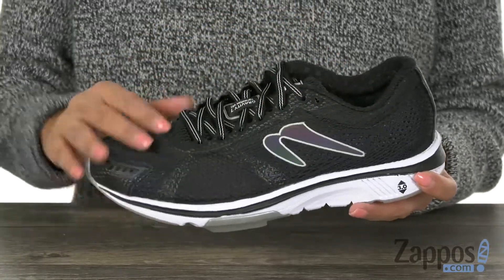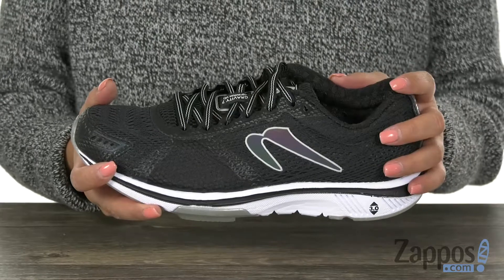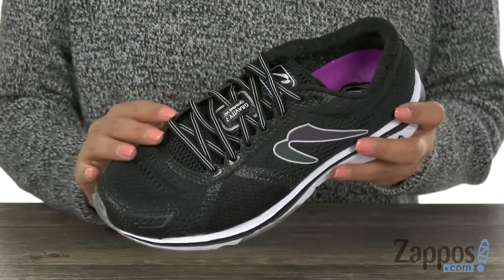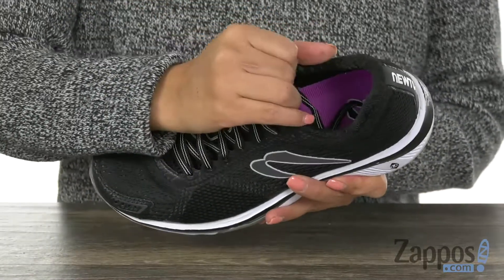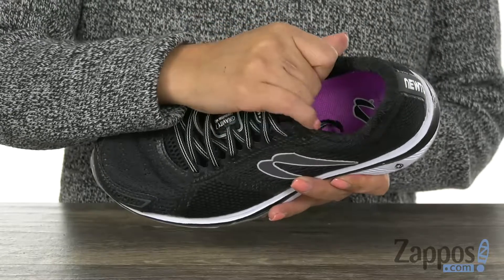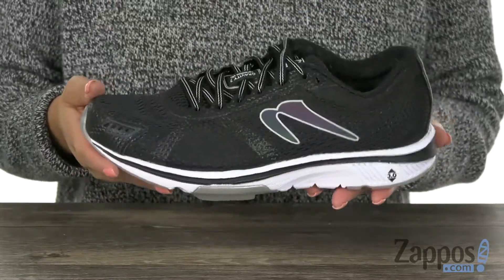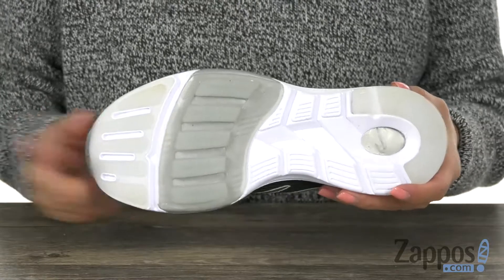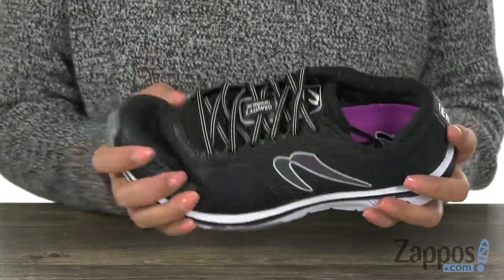Newton Running Gravity All Weather SKU: 9203217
Predecessor: Gravity 7.
Support Type: Neutral.
Cushioning: Lightweight, flexible response.
Surface: Road.
Differential: 3 mm.
Engineered mesh upper with a seamless construction for a comfortable, breathable fit.
Water resistant in both rain and snow.
Four-way stretch mesh metatarsal panels.
Features 360-degree reflectivity for evening runs.
Lace-up closure.
Flexible and breathable tongue and collar.
Soft fabric lining offers a great in-shoe feel.
High-rebound EVA midsole with Newtonium foam cushioning provides more responsive cushioning closer to the foot.
Action/ReactionTM Technology in the midfoot and heel for improved the responsiveness.
Biomechanical metatarsal sensor plate.
Innovative bottom unit supplies enhanced flexibility and full-foot cushioning.
High-rebound EVA and s.h.a.r.c. outsole materials.
Imported.